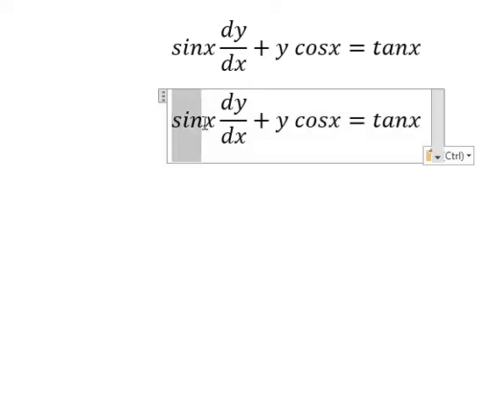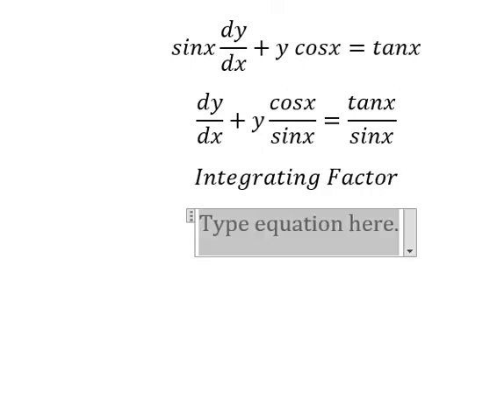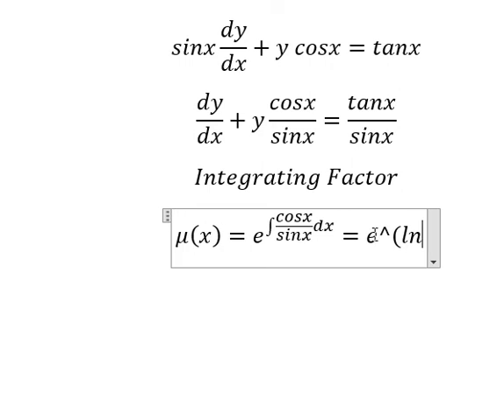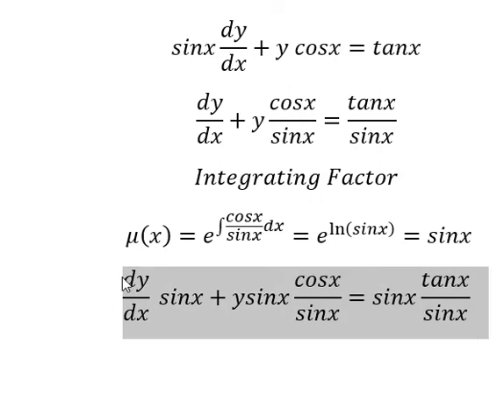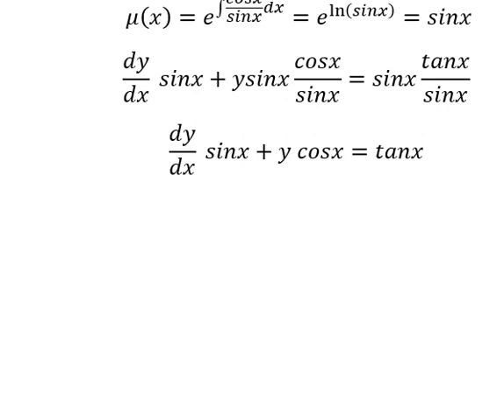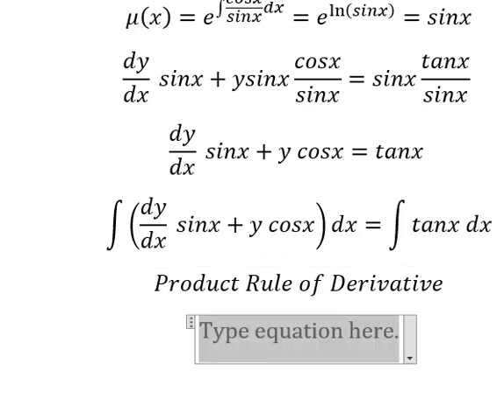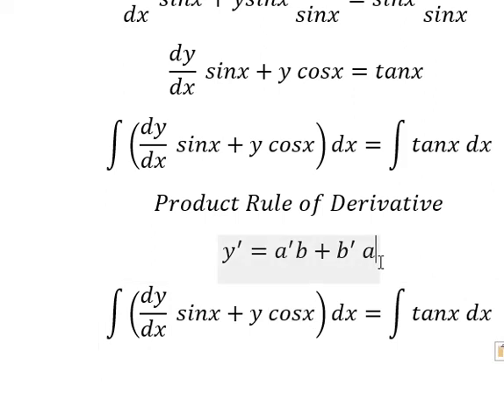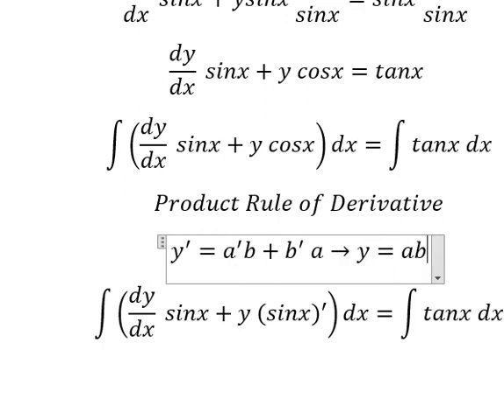Calculus Help: Linear Differential Equations - Integrating Factor - sinx dy/dx+y cosx=tanx